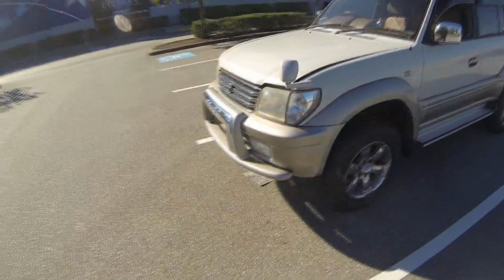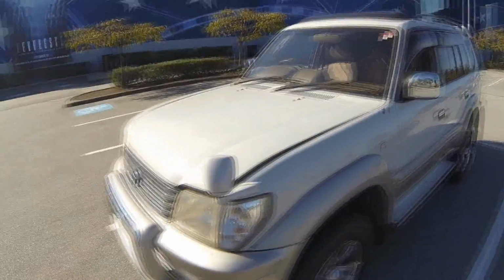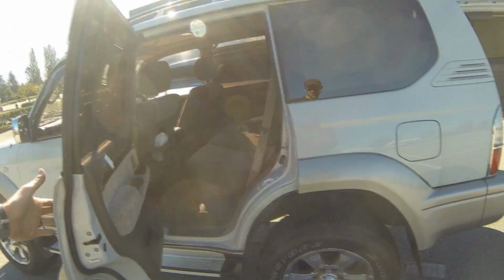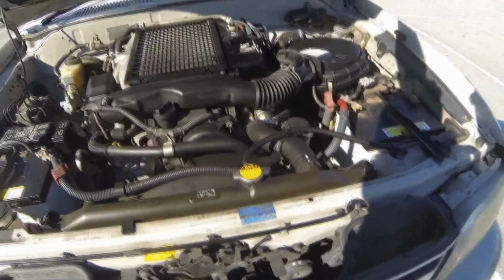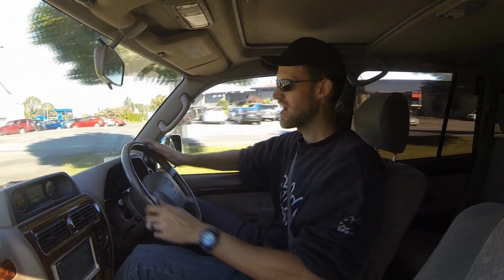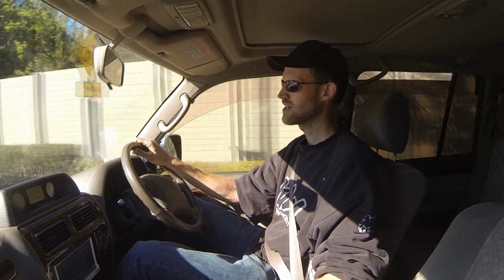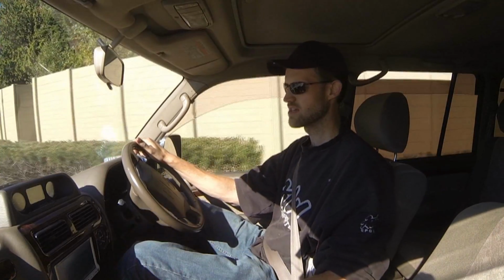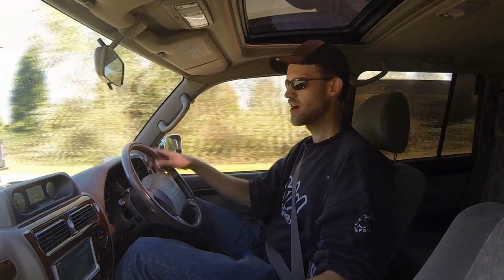2000 Toyota Land Cruiser Prado - Drive Home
A clean 2000 Land Cruiser.
Exported from Mark at Brave Auto.